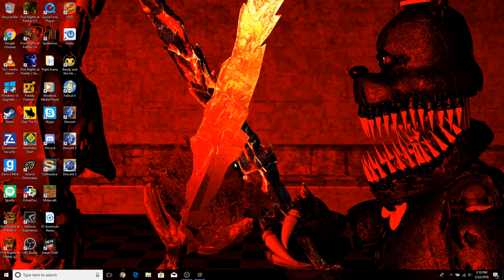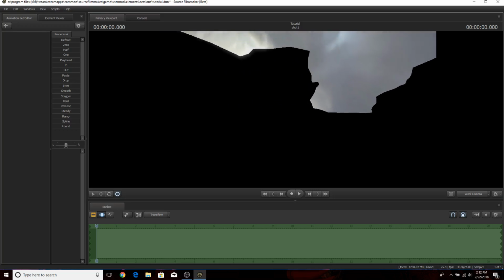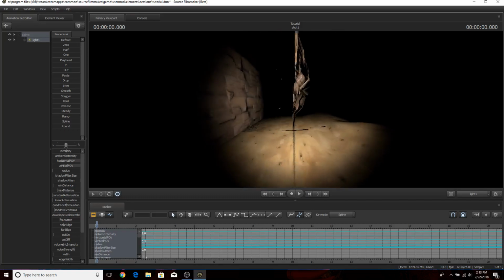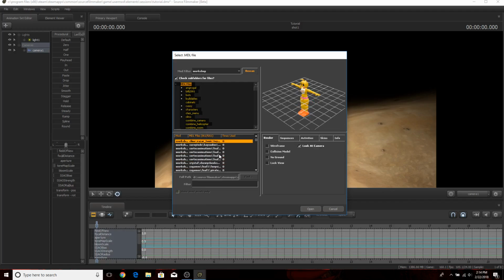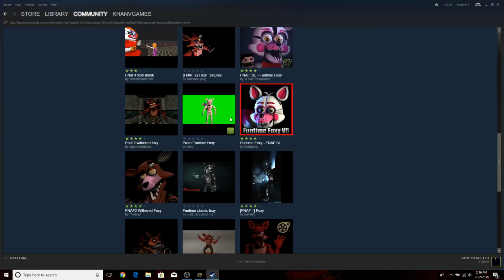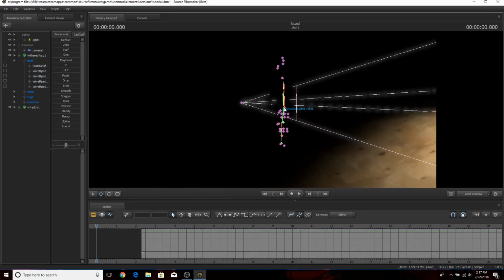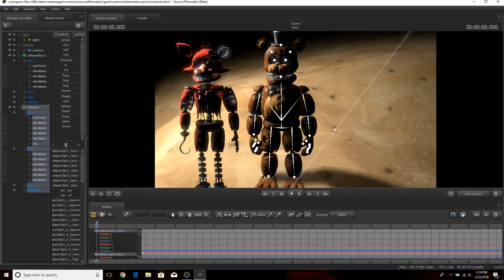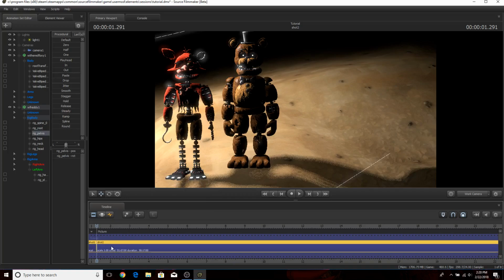How to use SFM Part #1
This will be the first part in a tutorial series for sfm.